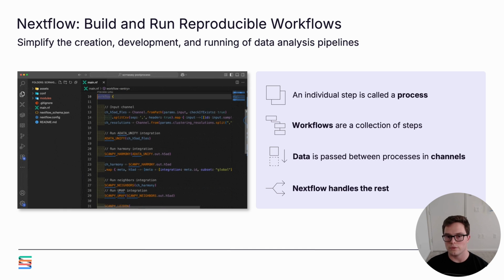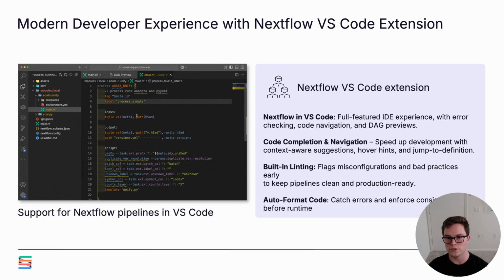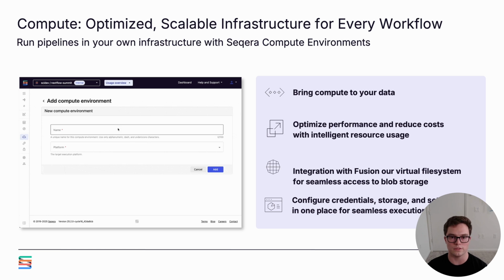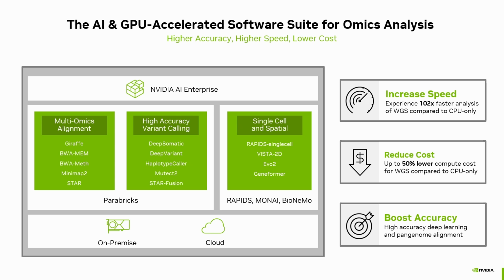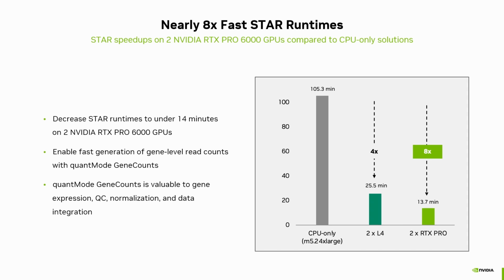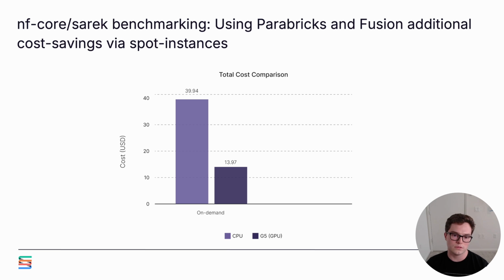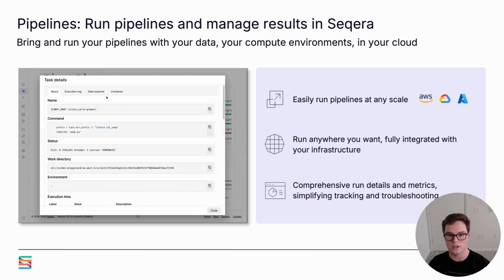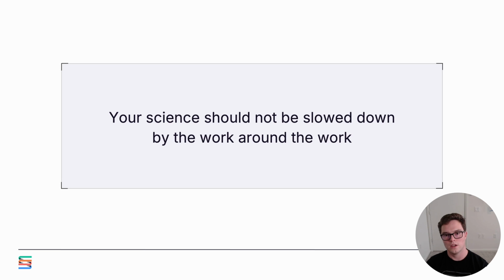GPU-Accelerated Genomics: Faster Pipelines with Seqera Fusion and NVIDIA Parabricks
The computational demands of modern genomics research require innovative approaches to data processing and analysis. This presentation demonstrates the integration of Seqera’s Fusion file system with NVIDIA Parabricks' GPU-accelerated genomics tools to achieve significant performance improvements for Nextflow pipelines on Seqera Platform. We will present quantitative benchmarks comparing traditional CPU-based pipelines against GPU-accelerated implementations across key genomics applications including variant calling, sequence alignment, and structural variant detection.

The session will cover technical implementation details, including optimal configuration parameters, memory management strategies, and pipeline optimization techniques, and compatibility considerations for existing workflow management systems. We will illustrate real-world applications in population genomics, clinical sequencing, and large-scale genomic studies. Attendees will gain practical insights into deployment considerations, cost-benefit analysis, and best practices for maintaining data integrity during accelerated processing while enhancing analytical capabilities with scientific rigor and reproducibility.